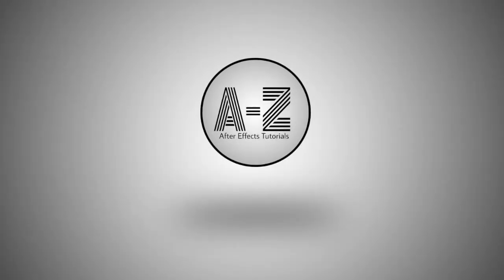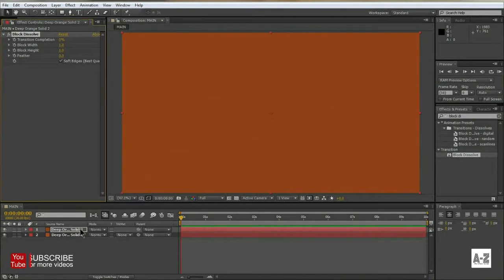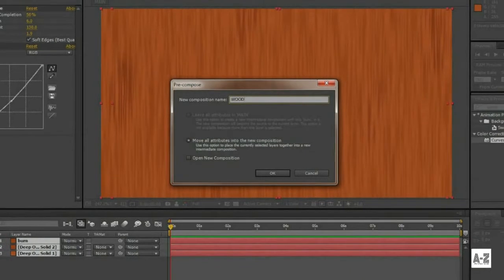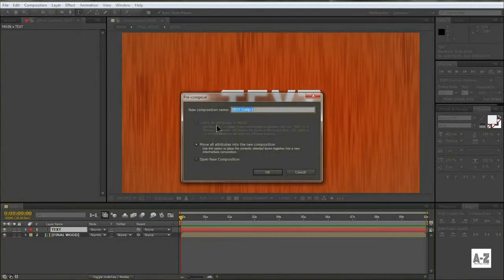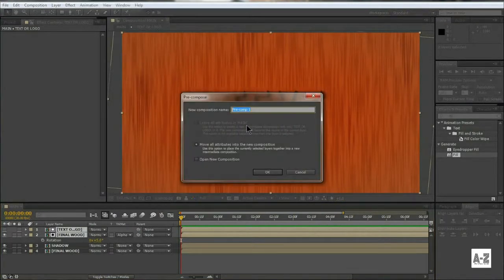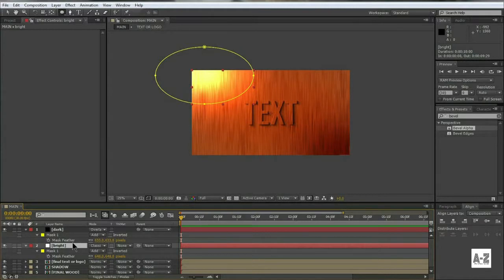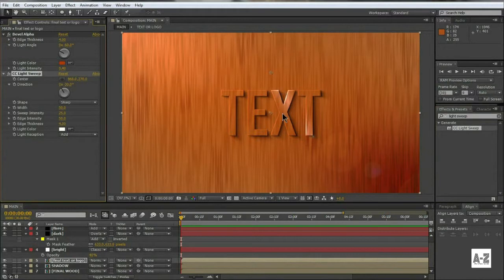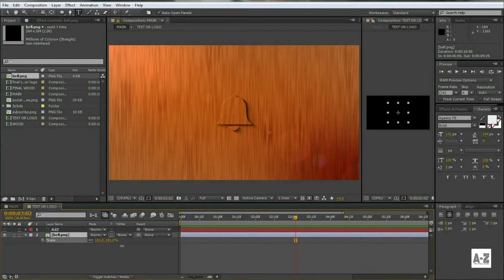Realistic Wood Animation A2Z After Effects Tutorials, No Plugin.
we hope you like this video tutorial soon we wil upload other cool tutorials for AFTER EFFECTs.
COMMENTS your suggestion and questions..